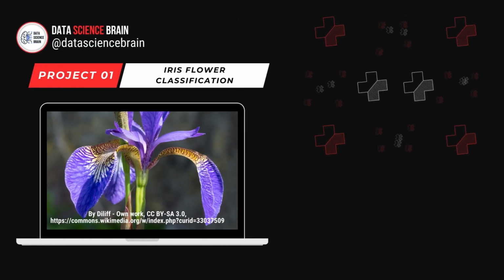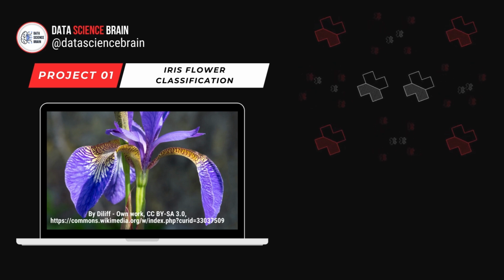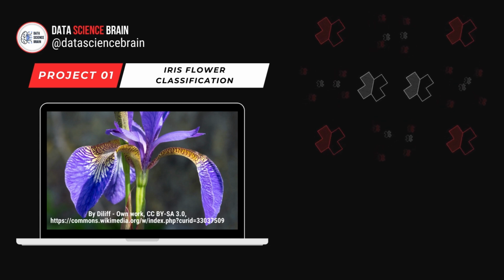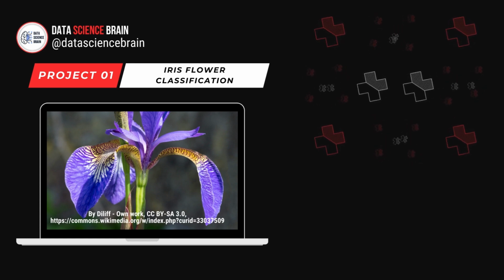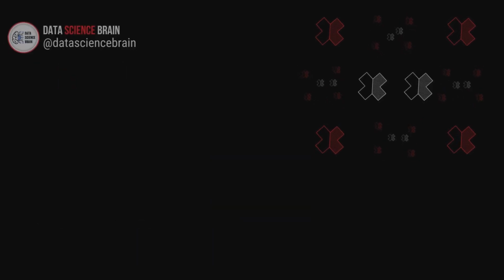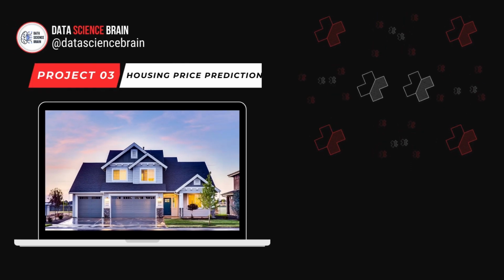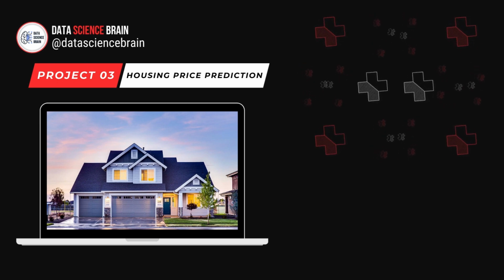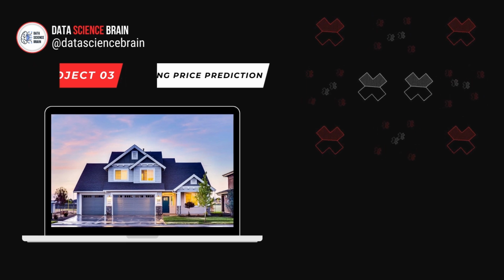Top 05 Easy Data Science Portfolio projects for Beginners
📊 Welcome to Data Science Brain! In this video, we'll explore the top 5 beginner-friendly data science projects and provide you with valuable insights on where to find the datasets you need to get started. Building a strong portfolio is crucial for your data science journey, and these projects are the perfect stepping stones.

🌐 Project Datasets:

Iris Flower Classification: Easily accessible through Python libraries like scikit-learn.
Housing Price Prediction: Utilize the Boston Housing dataset in scikit-learn.
Customer Churn Analysis: Explore datasets on Kaggle and UCI Machine Learning Repository.
Movie Recommendation System: Access movie-related datasets on MovieLens or use the IMDb API.

👨‍💻 Whether you're a beginner or looking to expand your data science skills, these projects will help you grow and create a compelling portfolio.

👍 If you found this video helpful and informative, please give it a thumbs up, subscribe to Data Science Brain for more data science content, and hit the notification bell so you never miss an update. Check the video description for links to the datasets and additional resources.